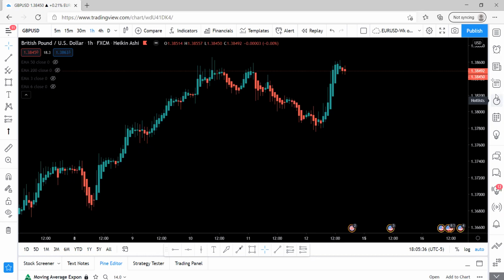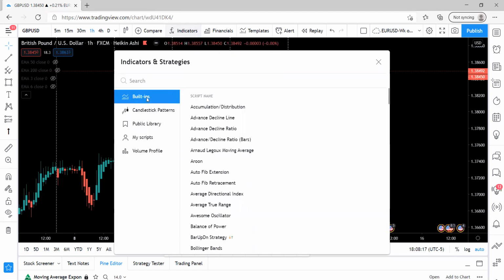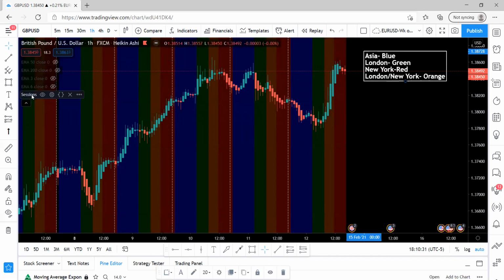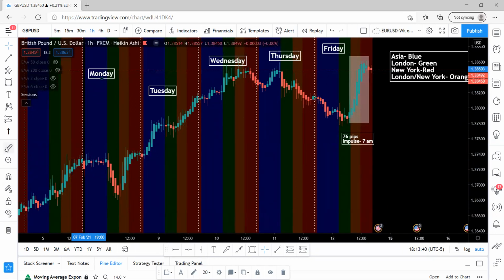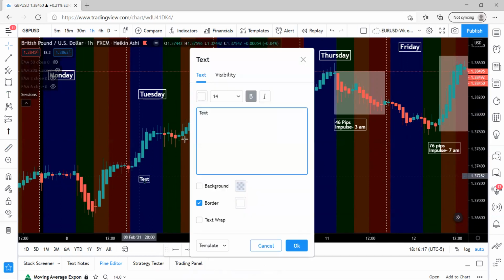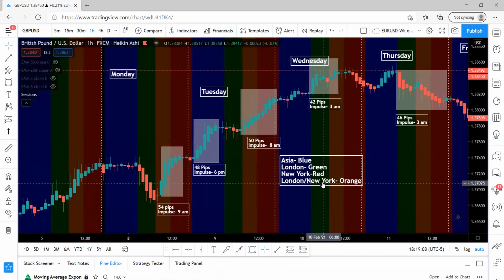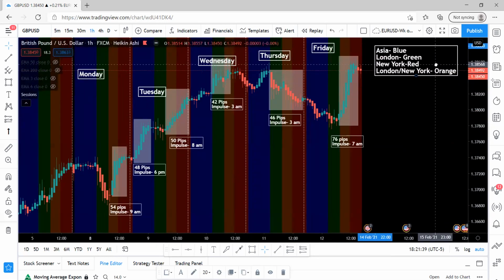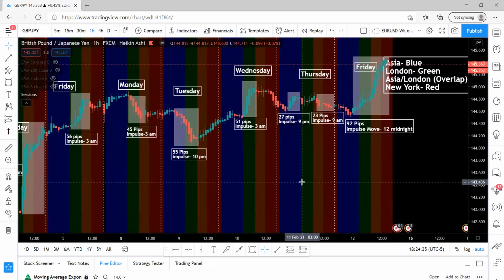Marrying Your Pair 2.0: Learning How To Backtest Your Currency Pair